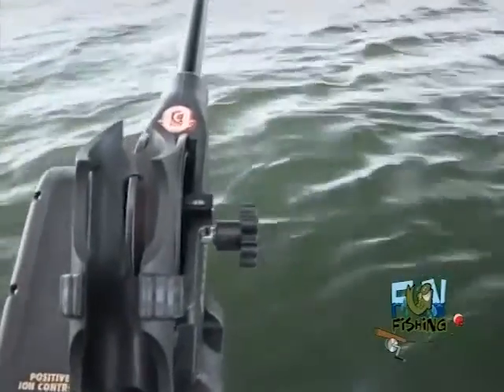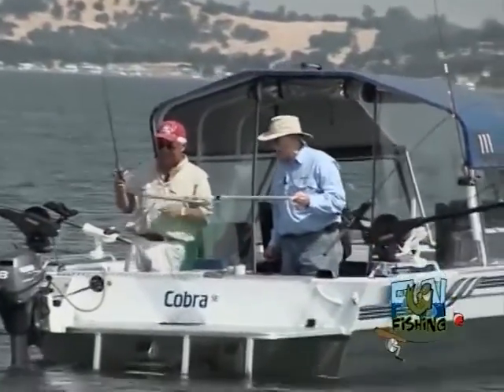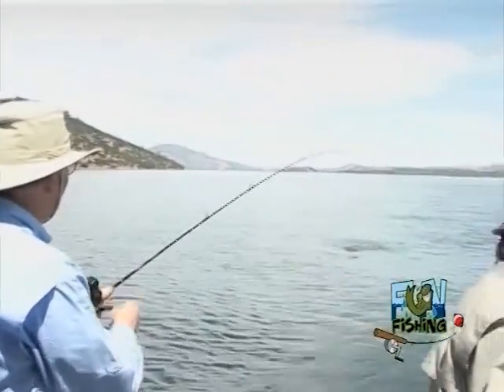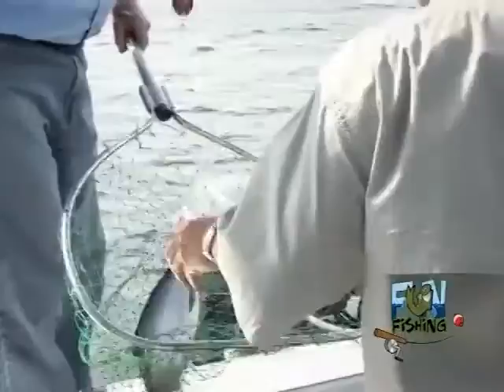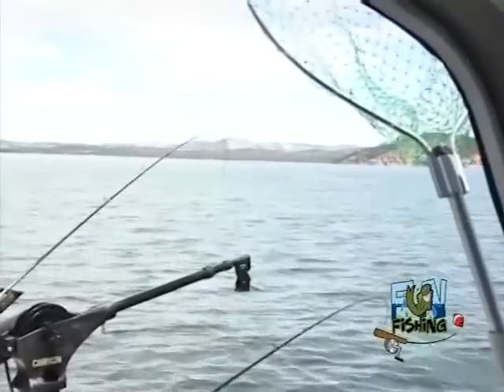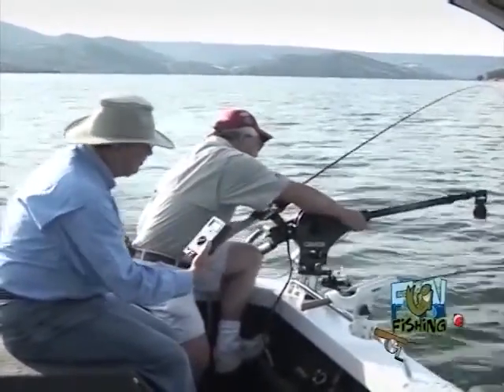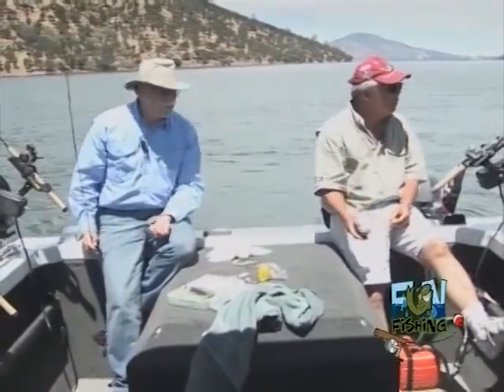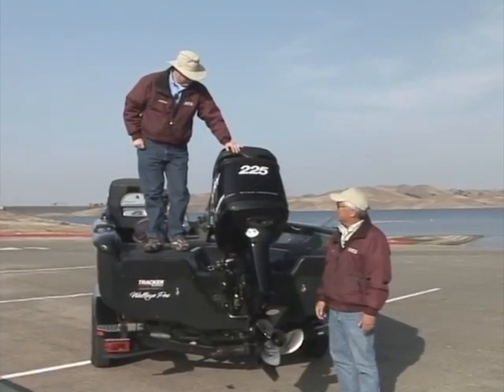Kokanee in New Melones FUN FISHING TV SHOW #116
Kokanee is a landlocked Coho Salmon and one of the best eating fish.  These fish are not native and are planted for the benefit of fisherman.  So it's catch and eat.  These fish fight so hard they are exhausted when landed and usually don't survive a catch and release.  There are several things to learn here about tackle, bait, down riggers, and if you have a "hot boat" which repels fish.